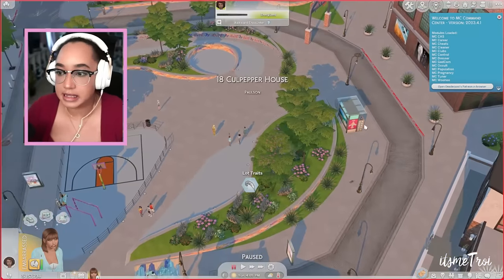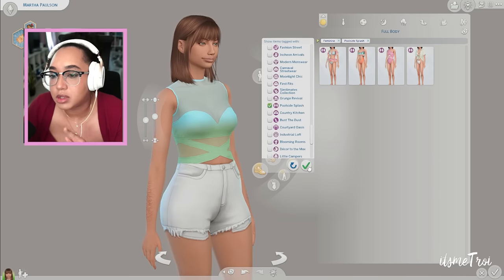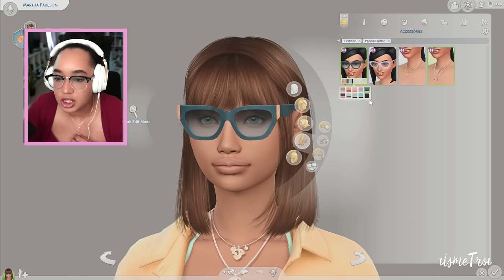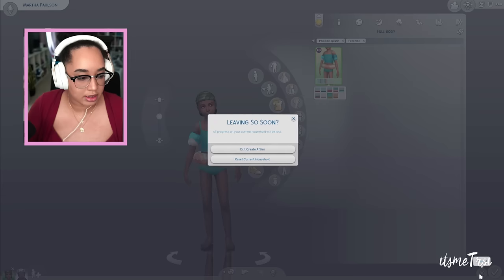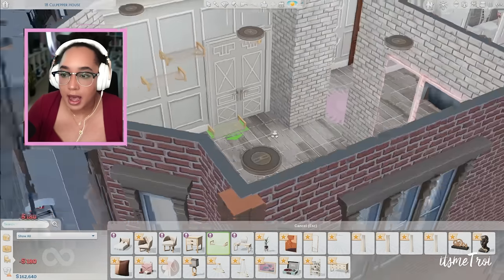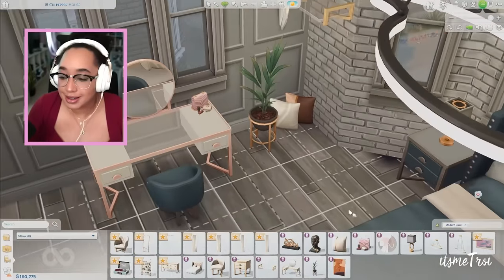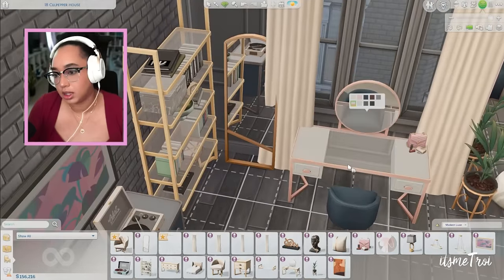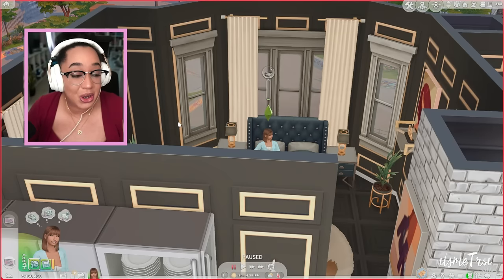This new Sims 4 Kit is a vibe (Modern Luxe & Poolside Splash Review)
Hey Boo! In this video, I'm checking out the new kits for The Sims 4! Modern Luxe and Poolside Splash

Help support Troi & the channel to keep bringing weekly content here on YouTube! Also, unlock exclusive benefits!

TimeStamps
00:00 Intro
00:41 Poolside Splash
5:26 Modern Luxe
11:35 Final Thoughts & Outro

What Reshade do you use? | For this vid: Pearl by Amelie
What do you use to record? | OBS
What are your computer specs? | Listed in Channel About Section.

The Sims 4 is a 2014 life simulation video game developed by the Redwood Shores studio of Maxis and published by Electronic Arts. It is the fourth major title in The Sims series and was originally announced on May 6, 2013, and was released in North America on September 2, 2014 for Microsoft Windows.